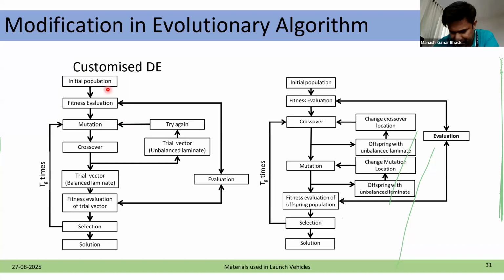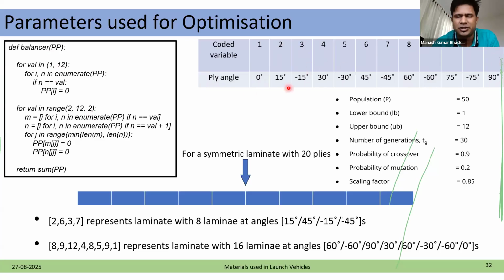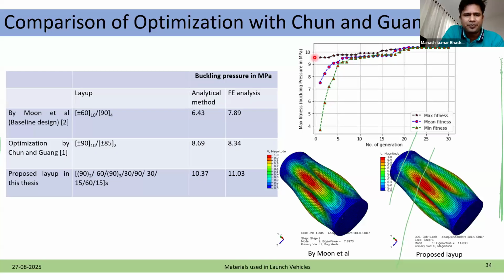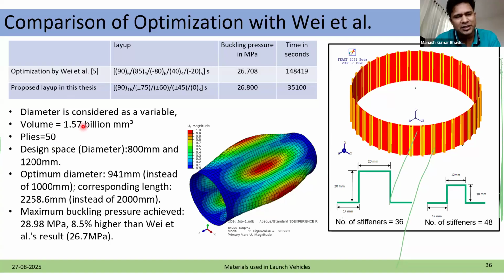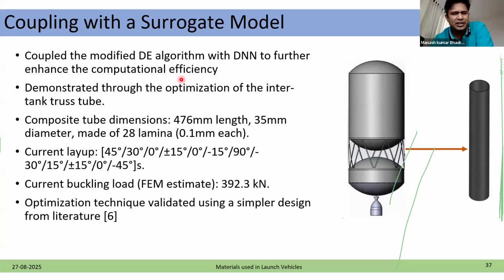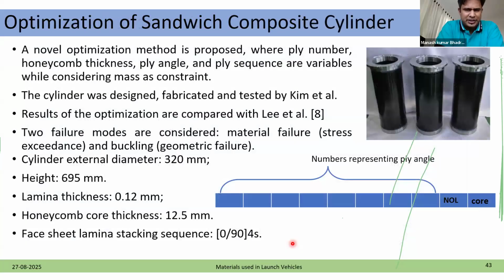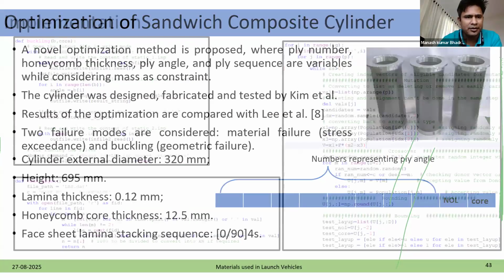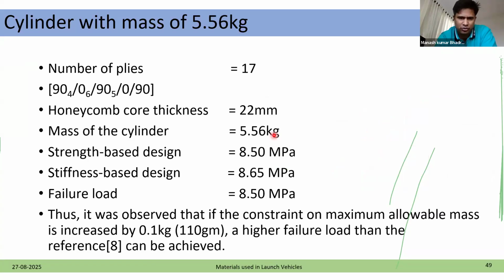Day 6 3